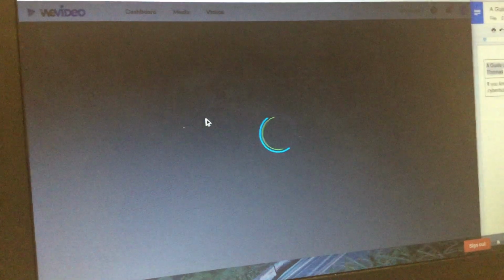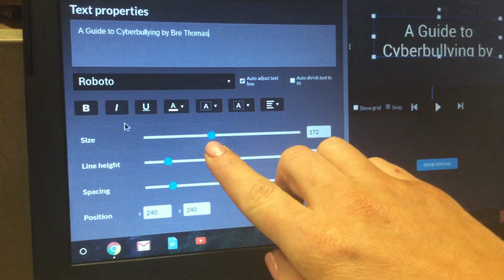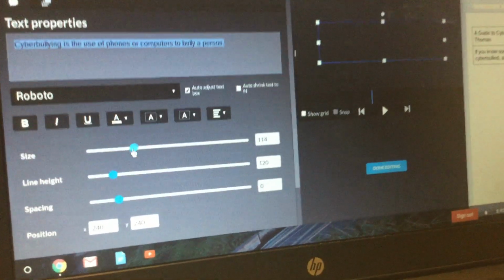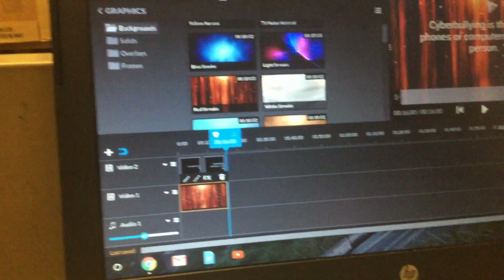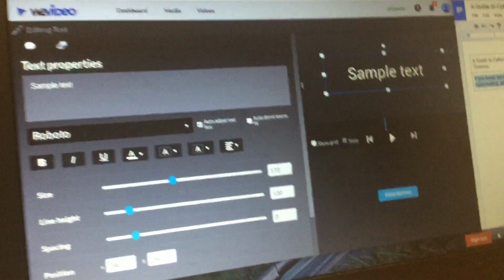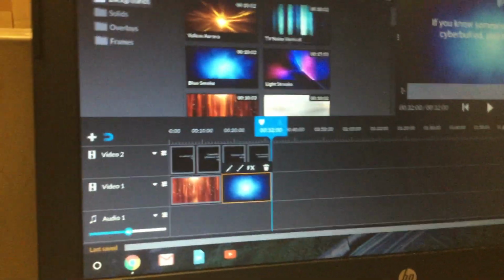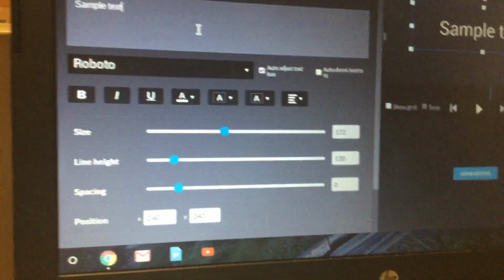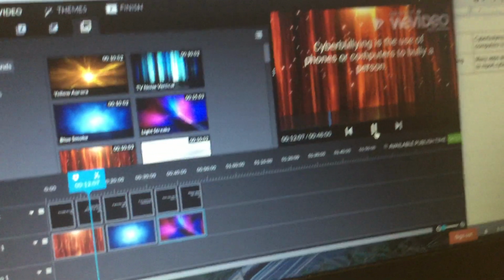Cyberbullying Guide Assignment 1 M